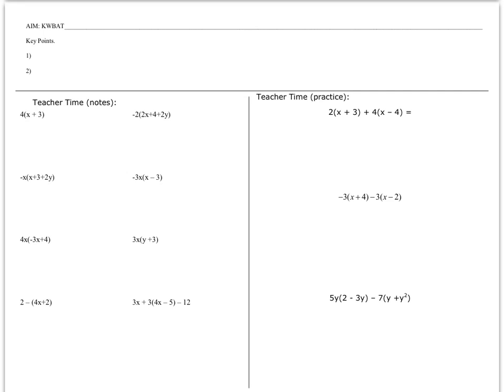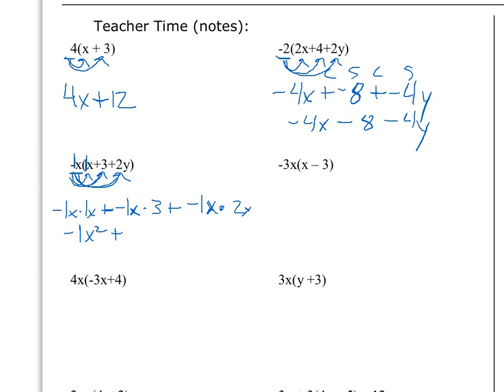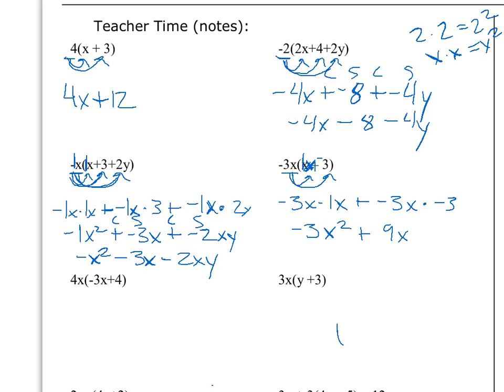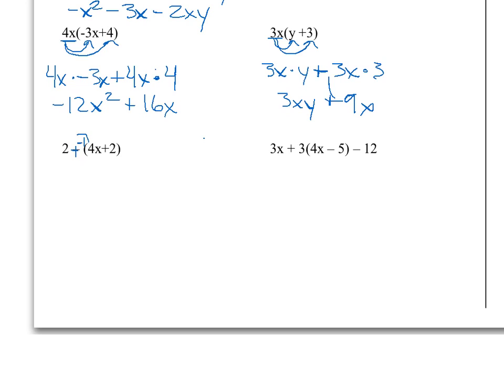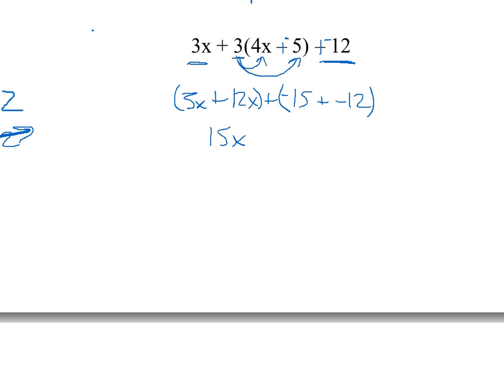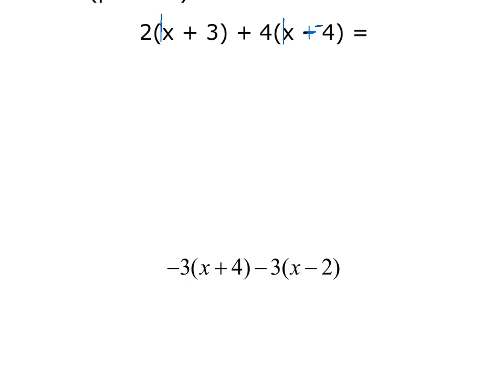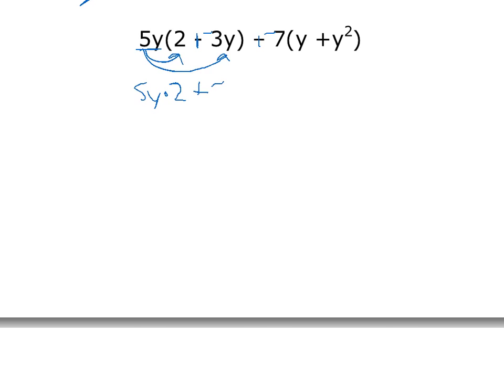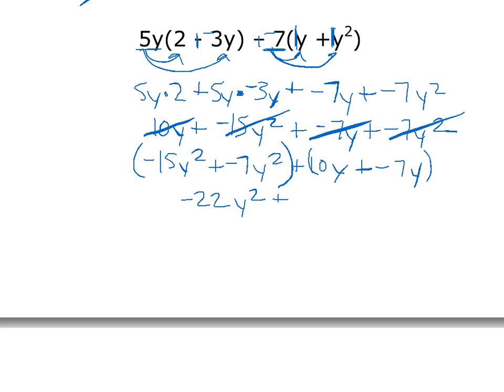CW 9.21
9.21 k